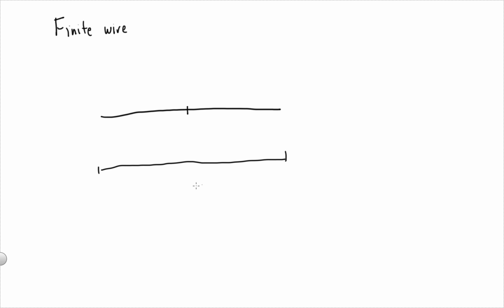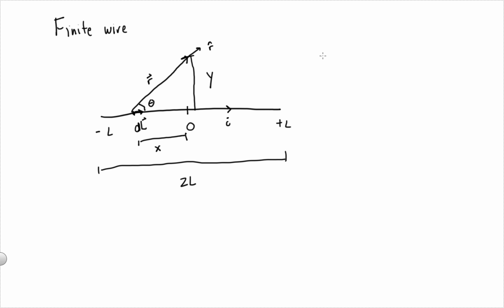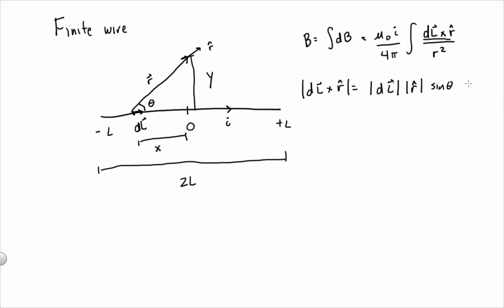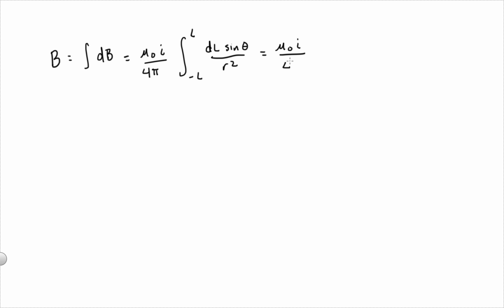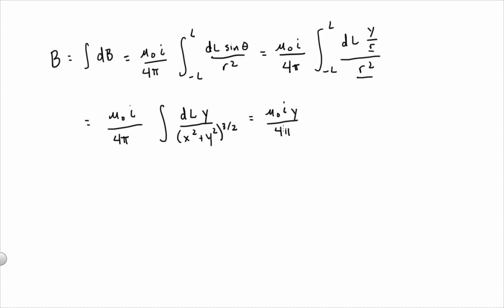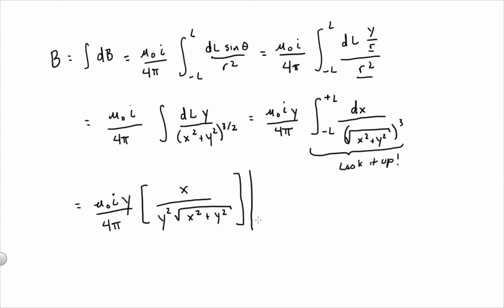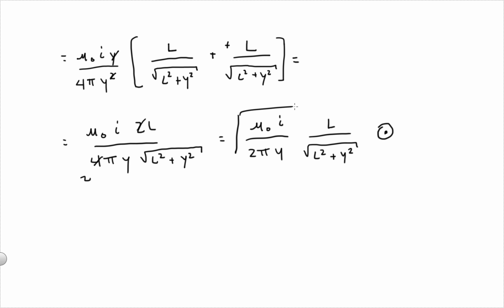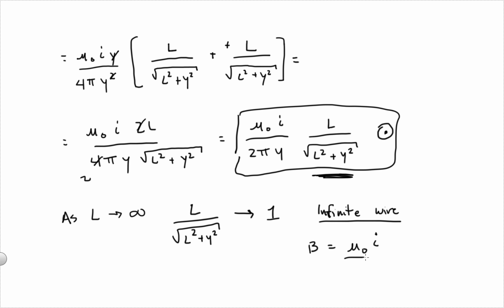Example - Magnetic Field of a Finite Wire